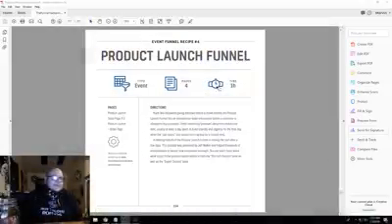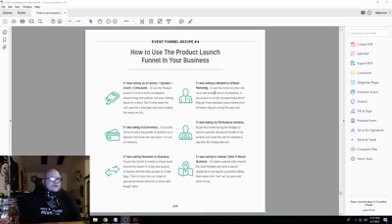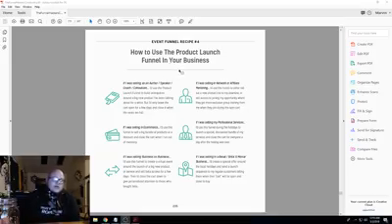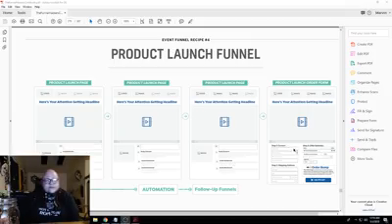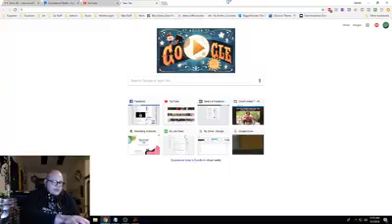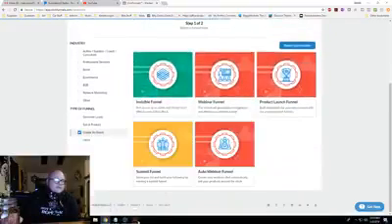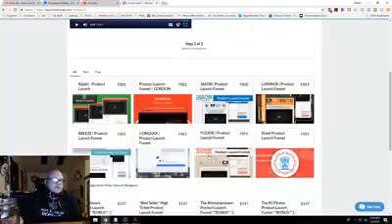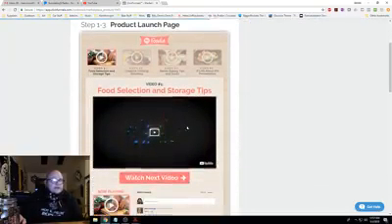22 Days of Funnel Hacking with Big Marv Day 16: Product Launch Funnel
22 Days of Funnel Hacking with Big Marv - Day 16: Join me as I go through the FunnelHackersCookbook and cook up some awesome funnels! This is a great resource that the Click Funnels team has released to aid entrepreneurs in creating the best funnels for themselves and their clients!

Today's funnel is "Product Launch Funnel"

One Love,
Big Marv